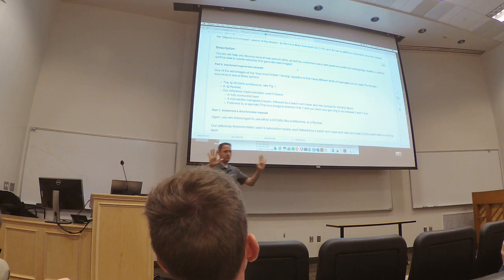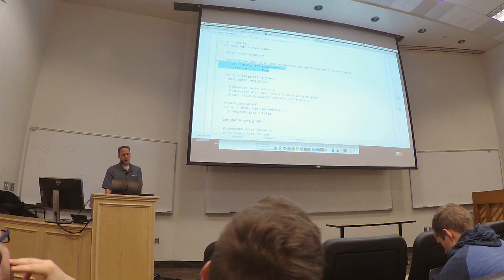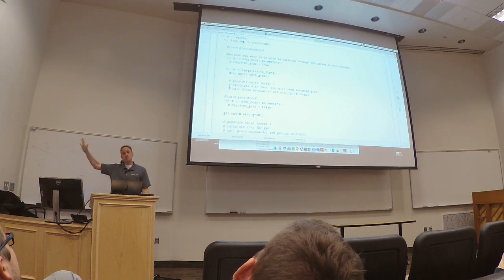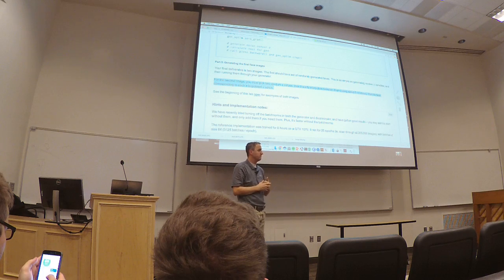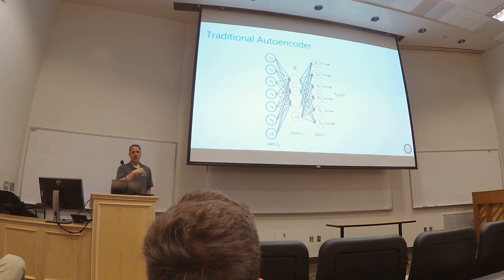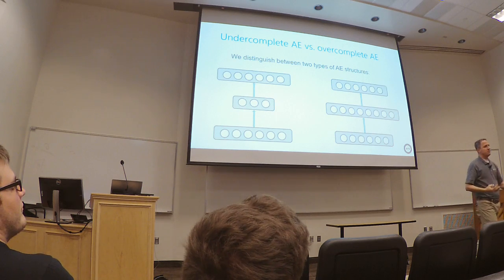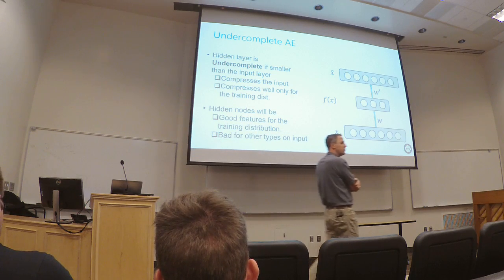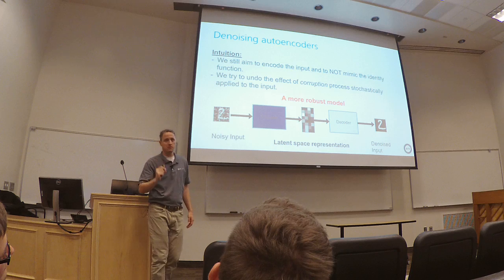CS 501R October 29, 2018 Part 2